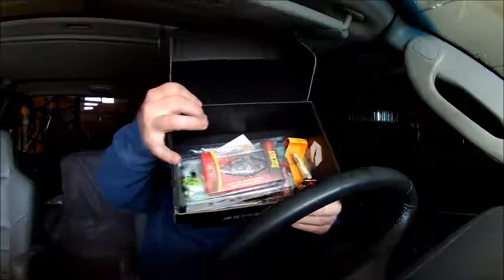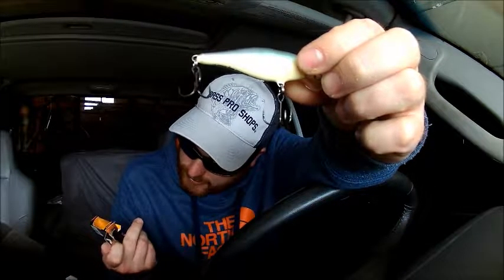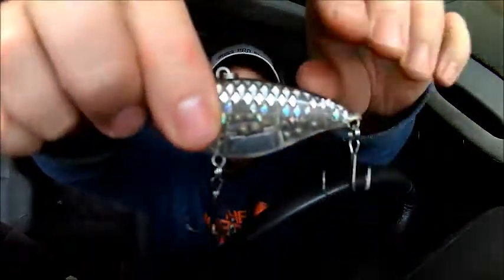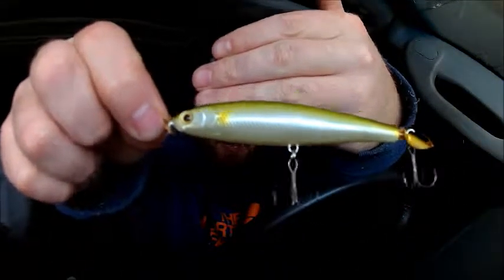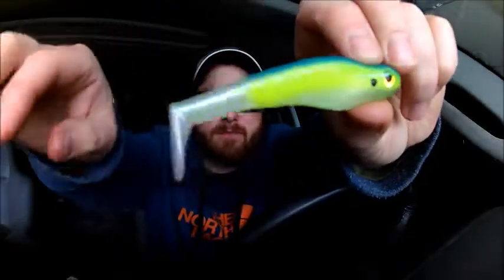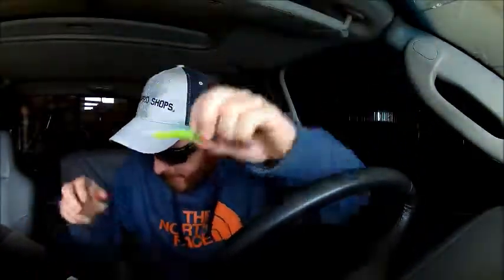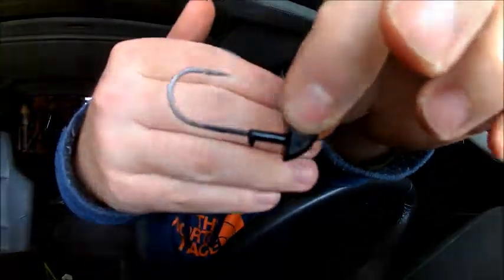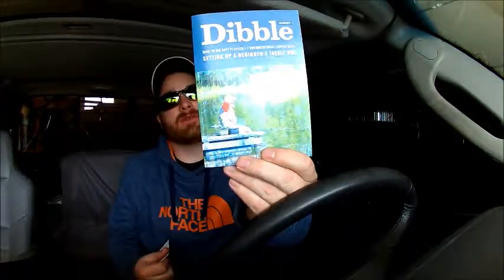MTB Bass Pro February 2017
un boxing my mystery tackle box bass pro box for the month of February 2017